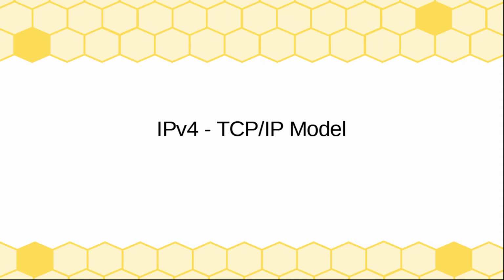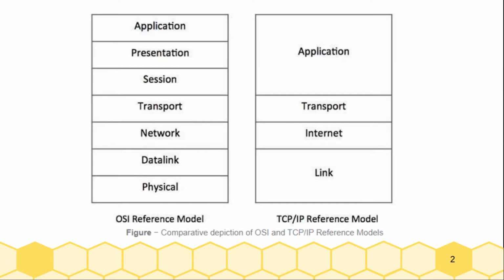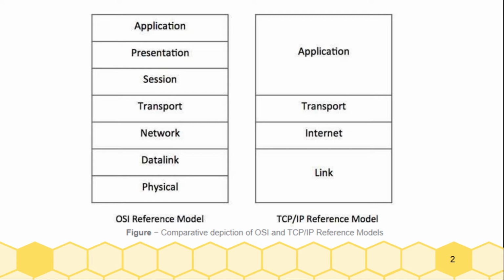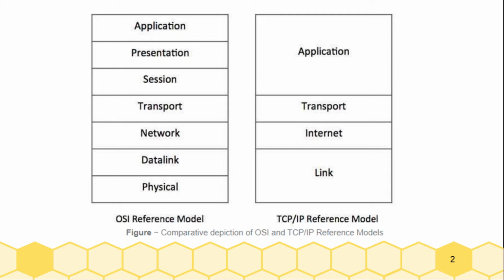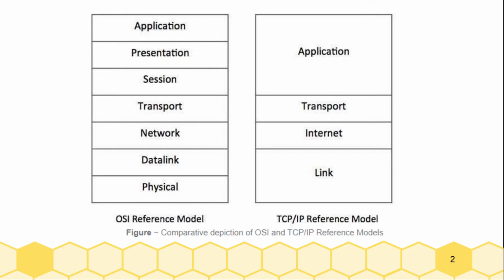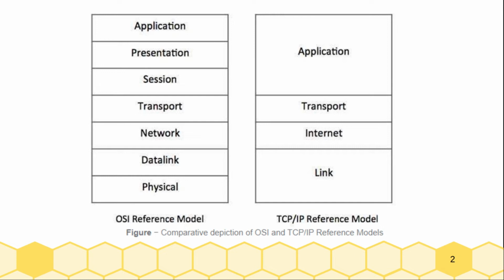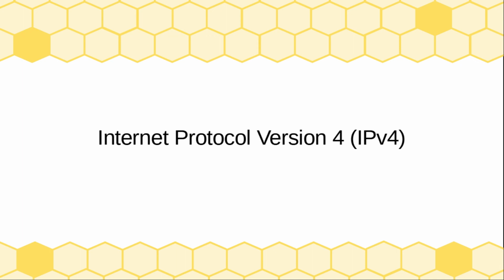TCP IP Model | TCP IP Layers | TCP/IP Protocol Suite | Internet Protocol Suite | OSI vs TCP/IP